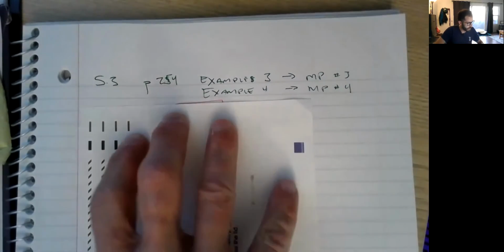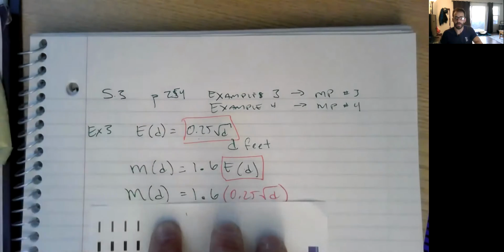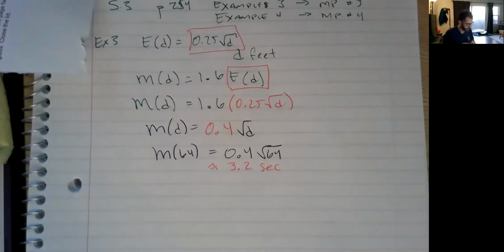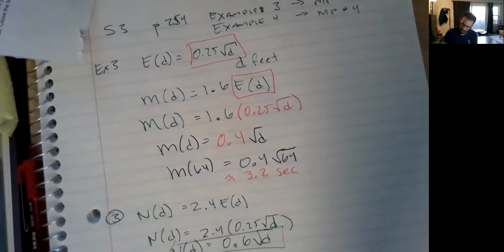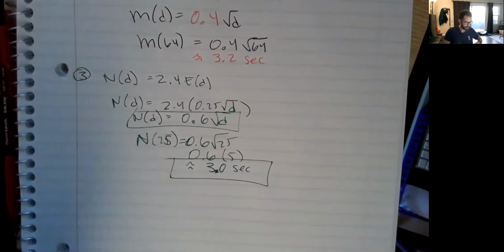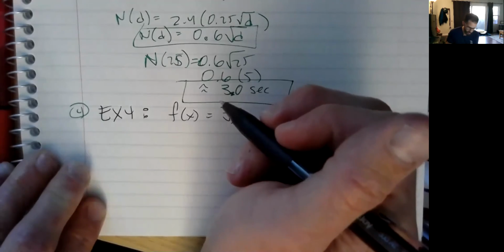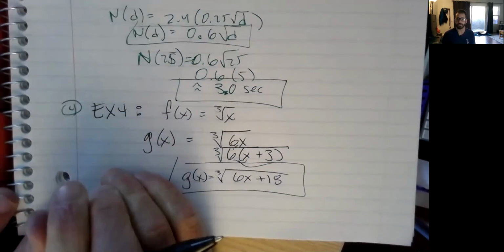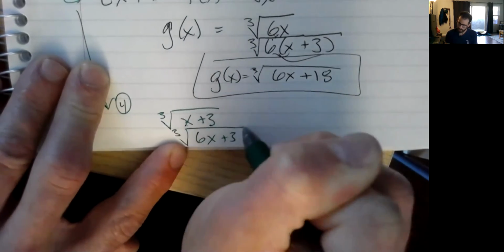Chapter 5 Section 3 Word Problems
Big Ideas Algebra 2 Chapter 5 Section 3 Word Problems